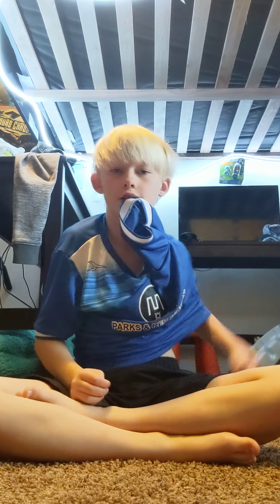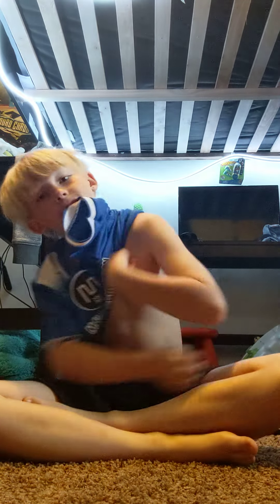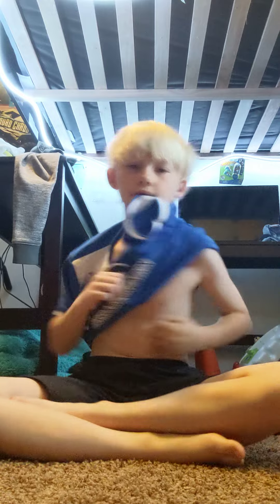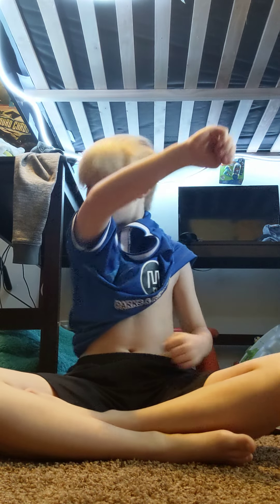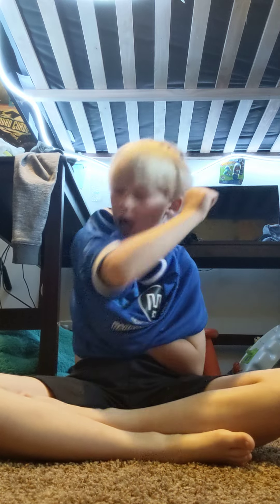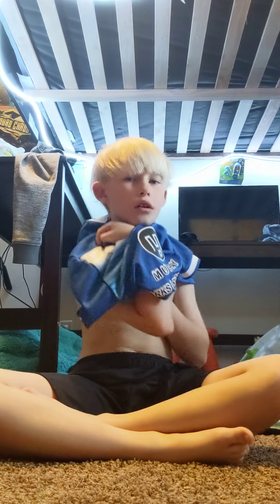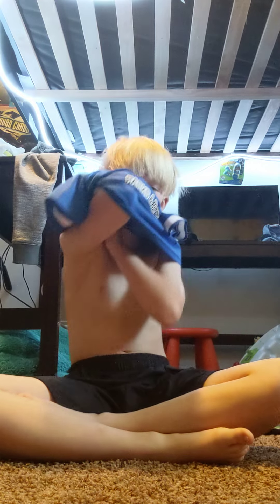taking my soccer gear off with any part of my body but my hands